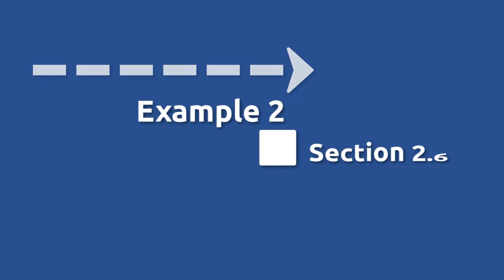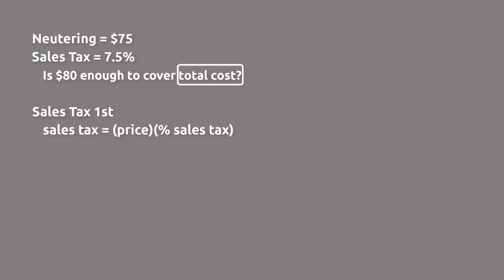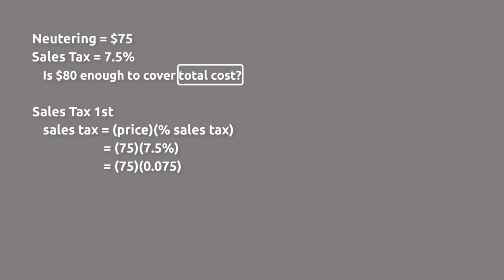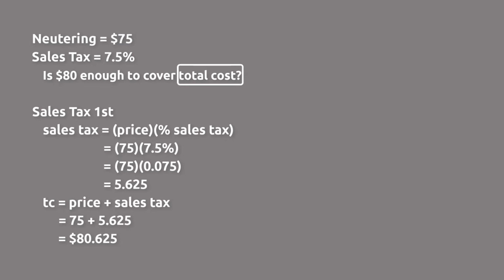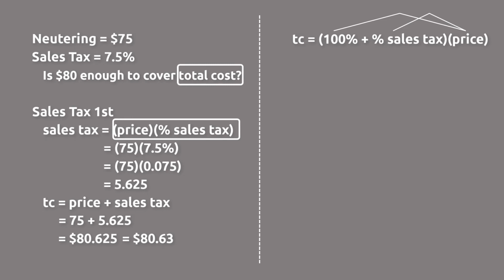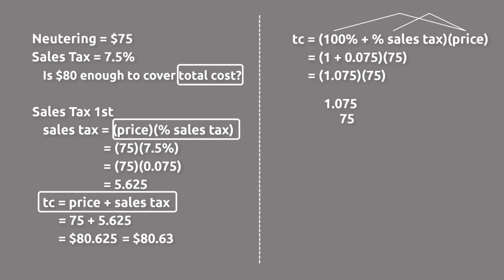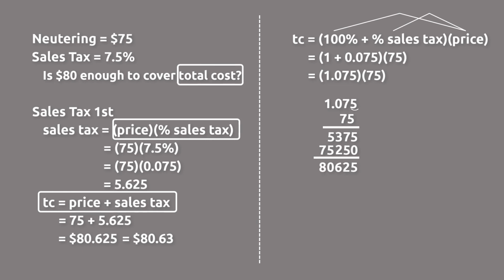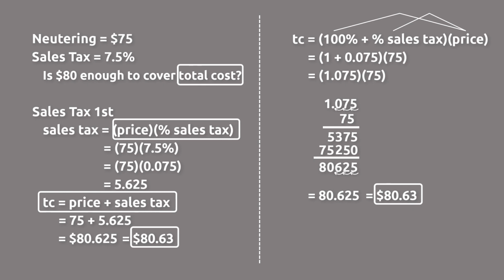2 6 EX2